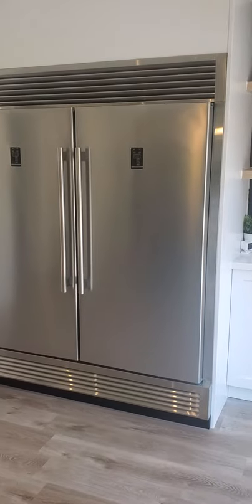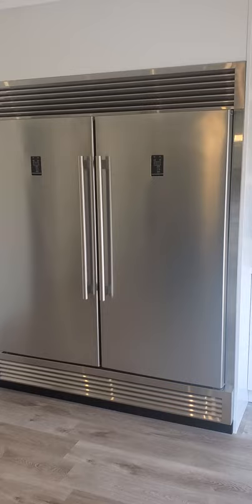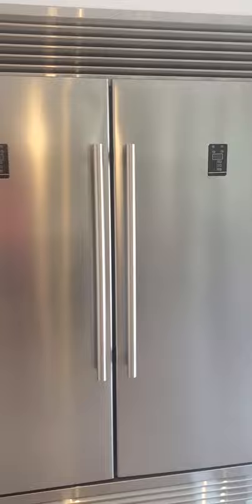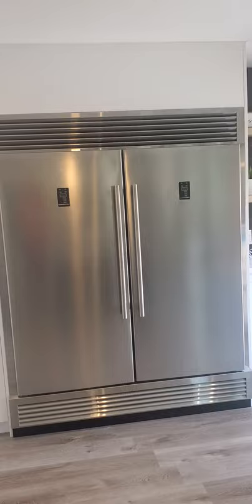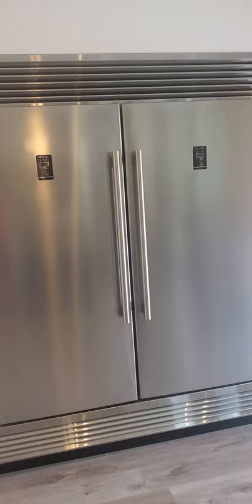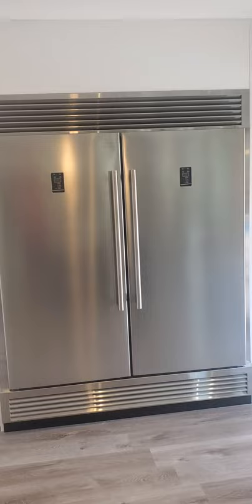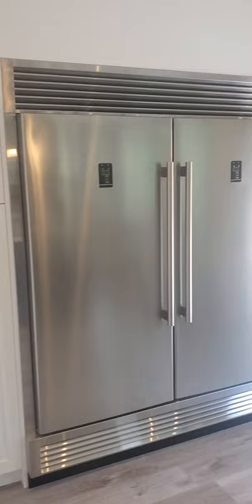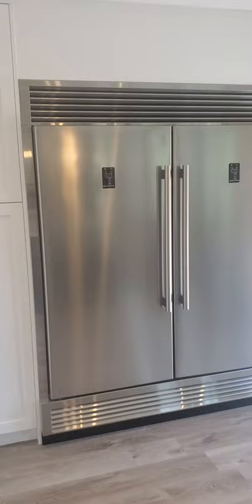Forno FFFFD1933 LS and RS Upright Professional Freezer and fridge 28" Width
Forno FFFFD1933-28LS and FFFFD1933-28RS Upright Freezer, 28" Width.

Professional style.

Ontario, Canada